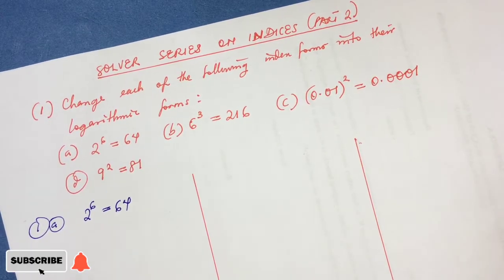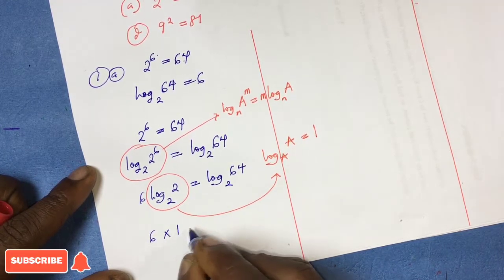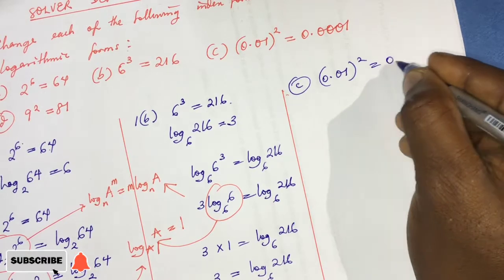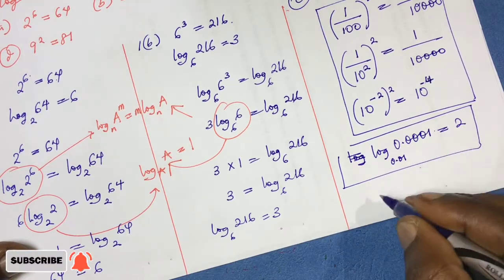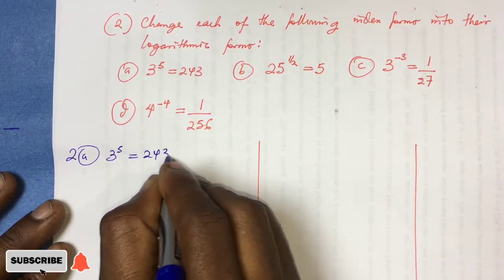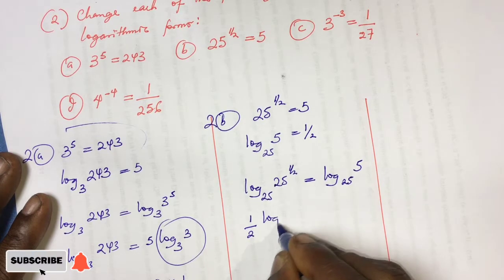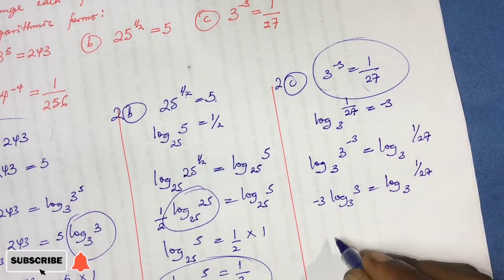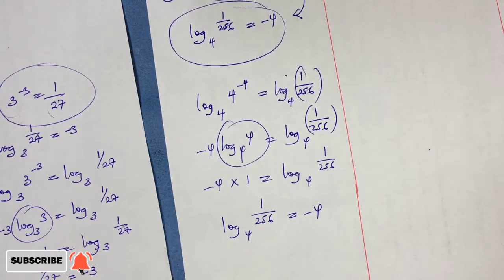GER Hub Problem Solving Series | Part 2 | Indices.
The video teaches you how to solve problems in indices with ease.